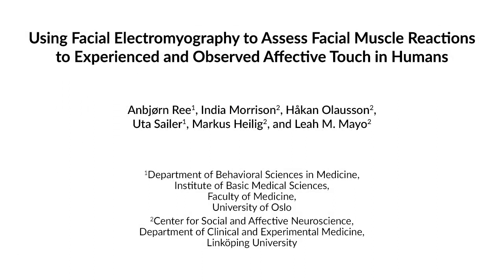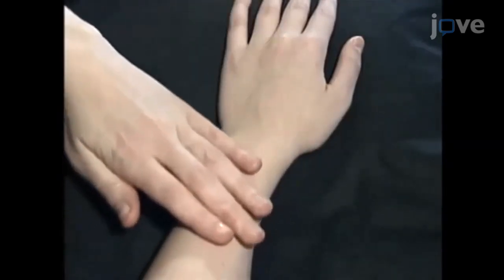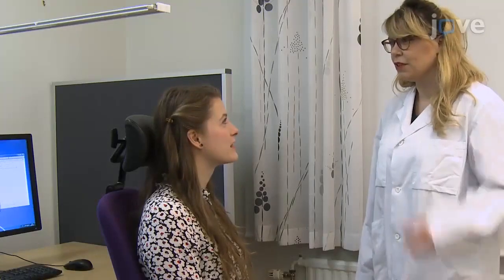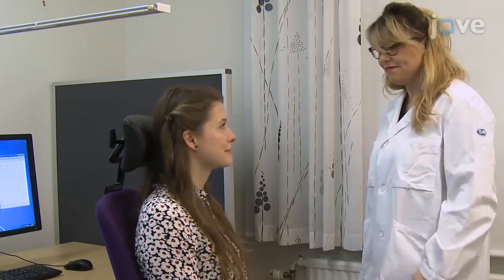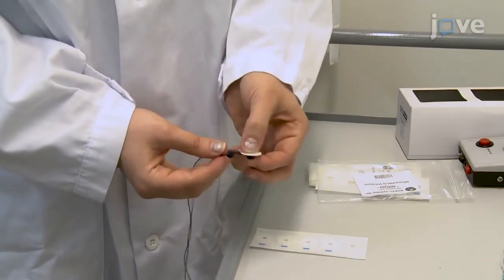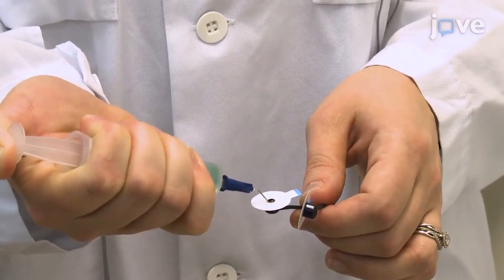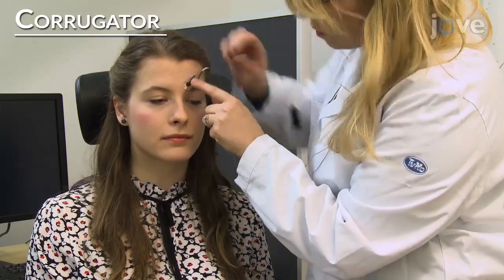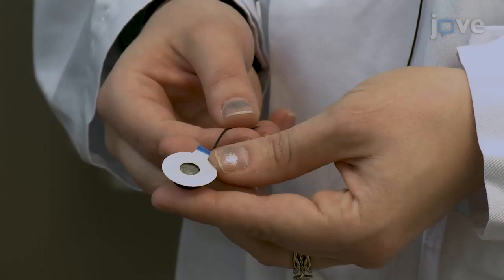Assess Facial Muscle Reactions-Experienced & Observed Affective Touch In Humans l Protocol Preview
Using Facial Electromyography to Assess Facial Muscle Reactions to Experienced and Observed Affective Touch in Humans -  a 2 minute Preview of the Experimental Protocol

Anbjørn Ree, India Morrison, Håkan Olausson, Uta Sailer, Markus Heilig, Leah M. Mayo
University of Oslo, Department of Behavioral Sciences in Medicine, Institute of Basic Medical Sciences, Faculty of Medicine; Linköping University, Center for Social and Affective Neuroscience, Department of Clinical and Experimental Medicine;

We describe a protocol to assess facial muscle activity in response to experienced and observed tactile stimulation using facial electromyography.